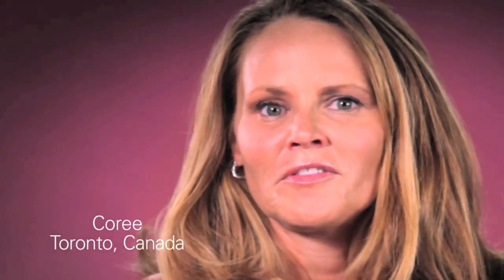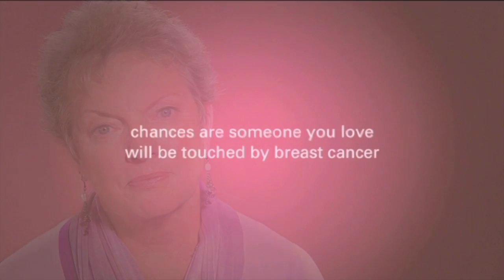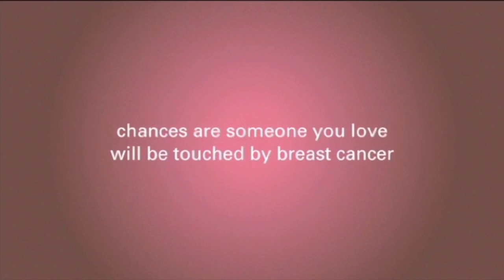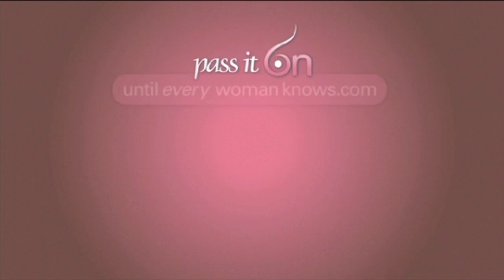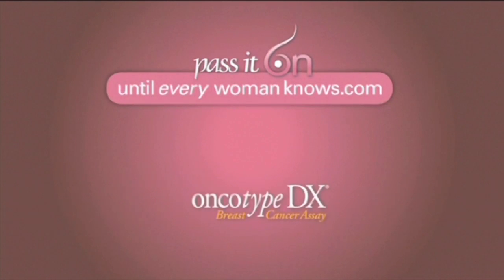Reasons For Breast Cancer Oncotype DX Test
Dr. Steven Shak, Chief Medical Officer for Genomic Health, tells us why all breast cancer patients should consider having the Oncotype DX Breast Cancer Test.